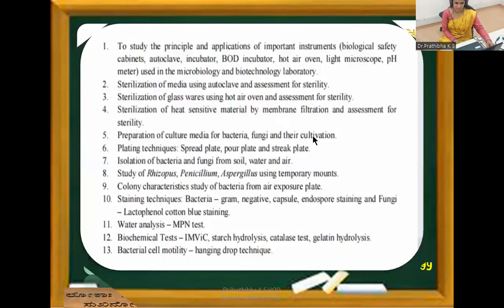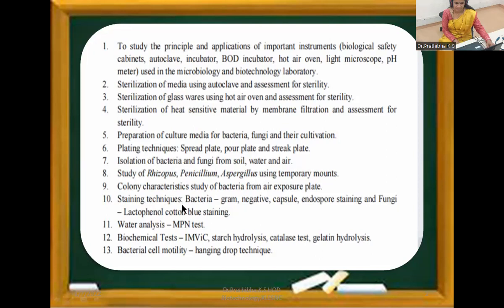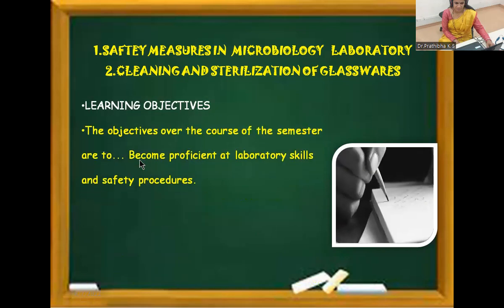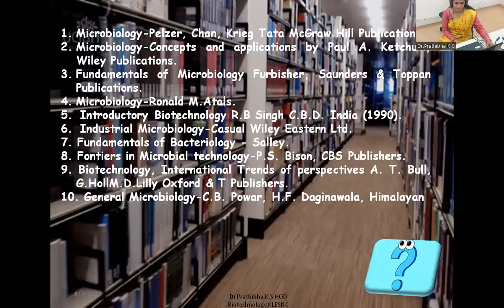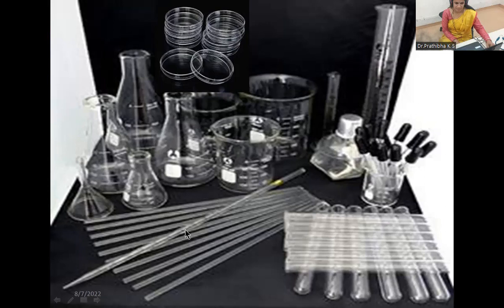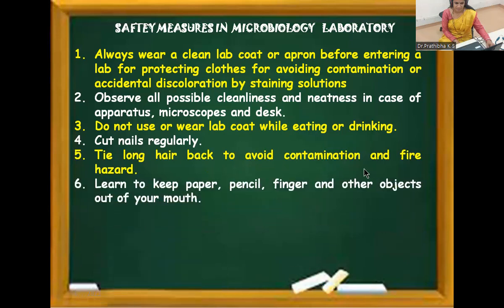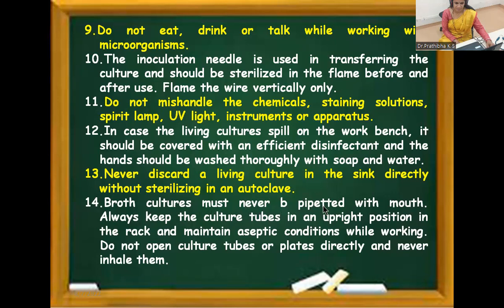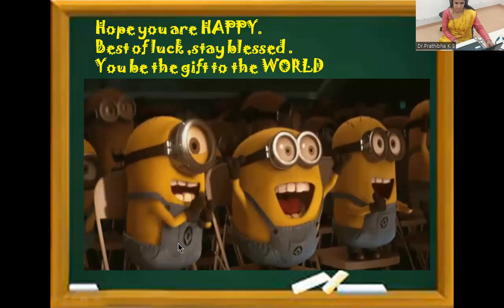II Sem Practical syllabus---BCU B.ScBiotech NEP Microbiology paper Safety Measures in the laboratory